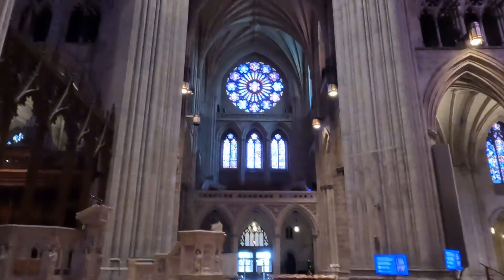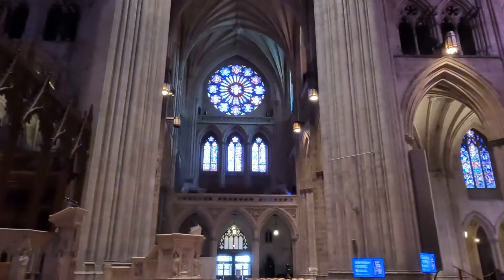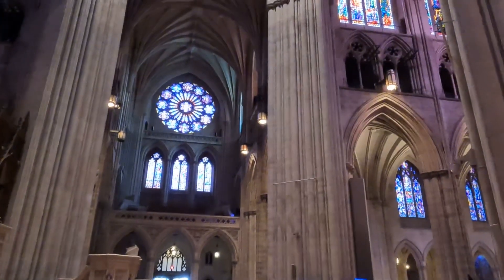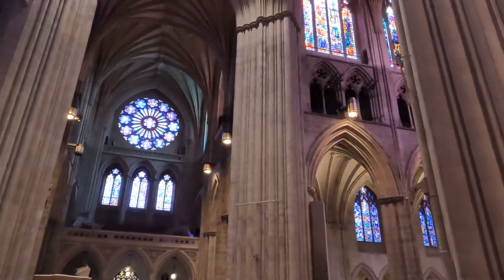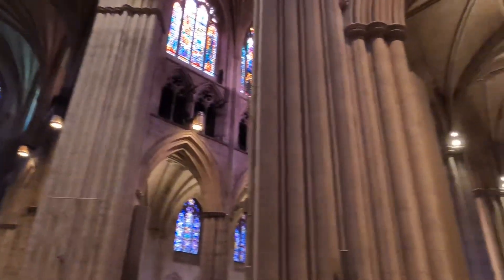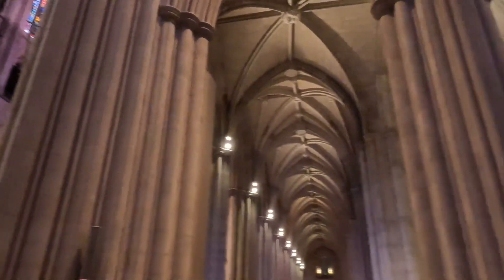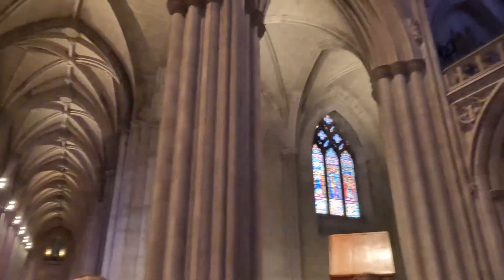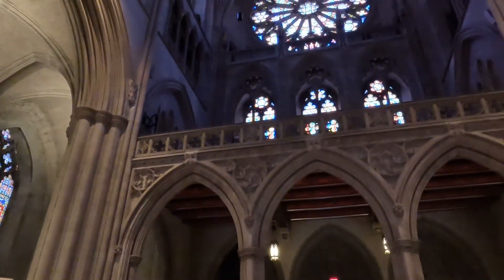Washington national cathedral